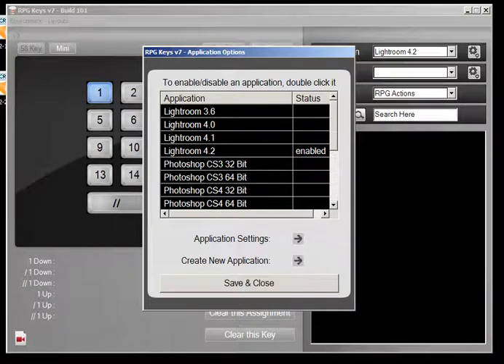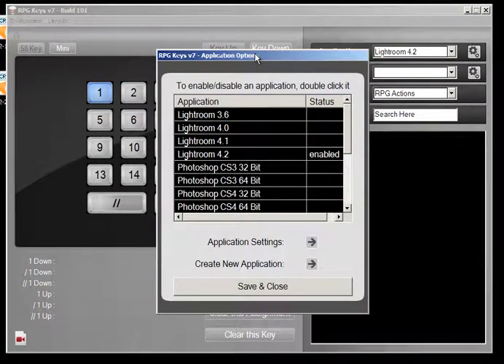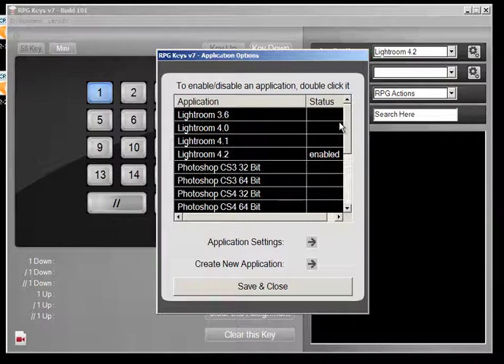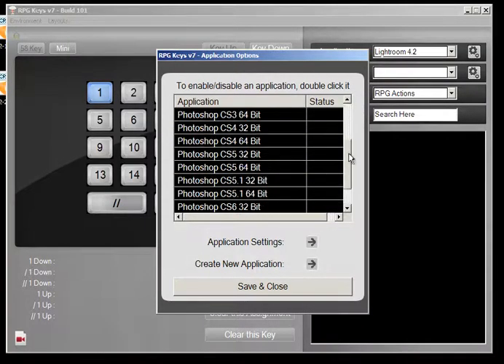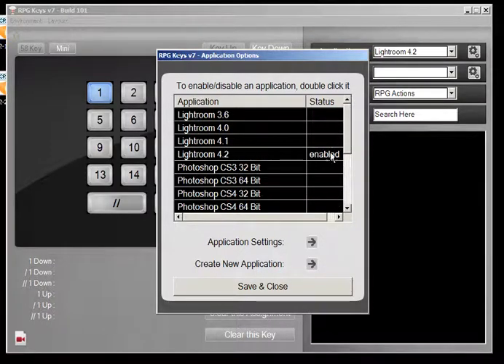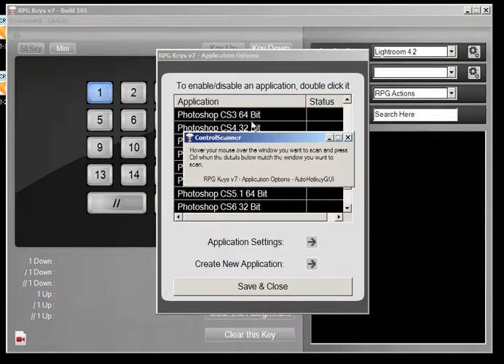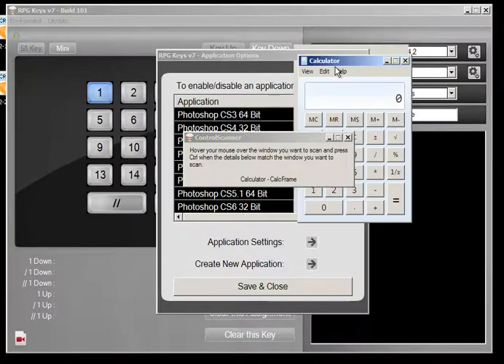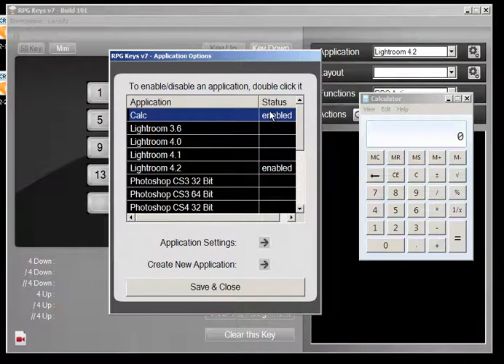RPG V7 PC Application Settings